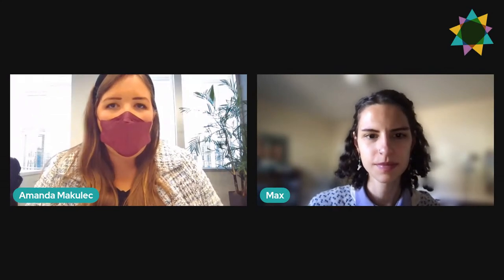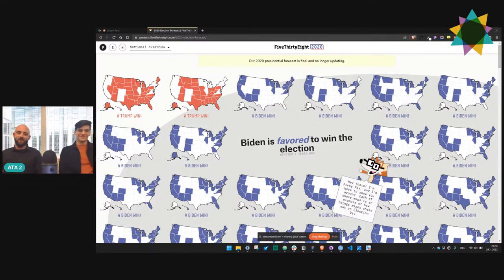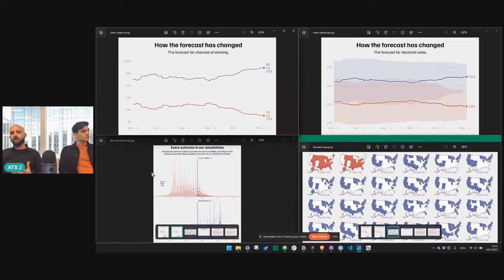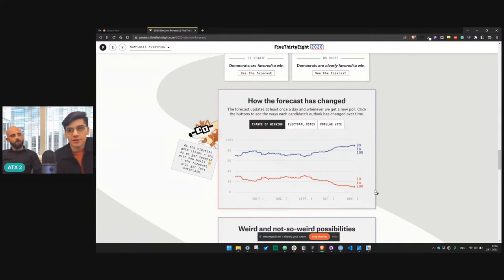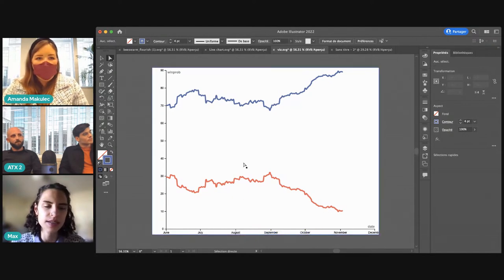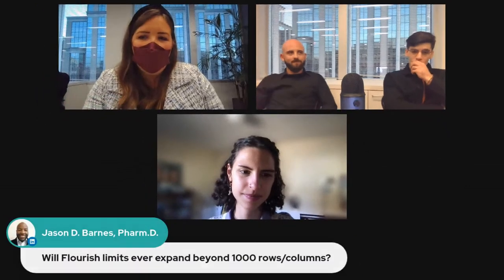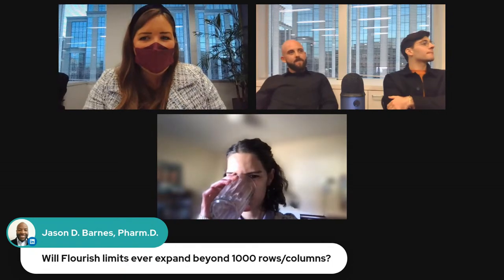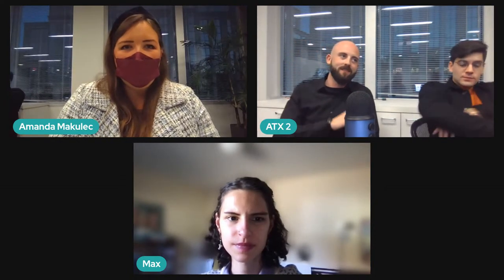Comparing Tools for Creating Award Winning Data Visualizations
Join this conversation to close the first day of Intersections Workshops leading up to the 2022 Information is Beautiful Awards Ceremony.

Leading practitioners, including Dr. Cedric Scherer, Max Graze, and Connor Rothschild will share about the pros and cons of using tools including D3, R, RAWgraphs, and Flourish to create visualizations that you might see on the IIB Awards shortlist.